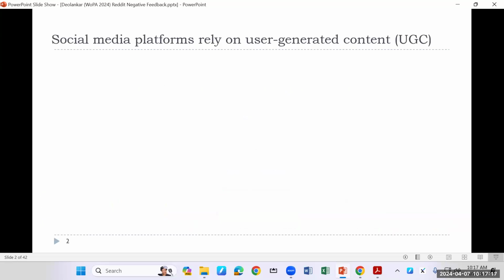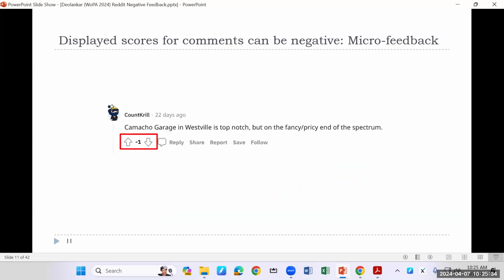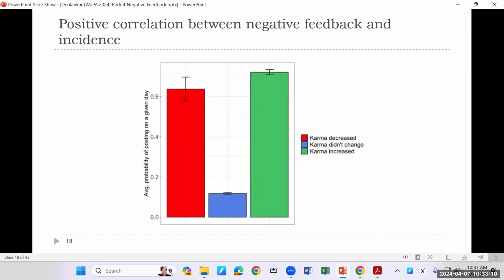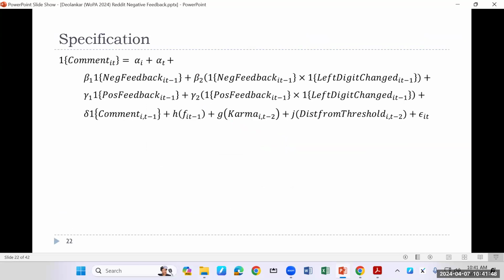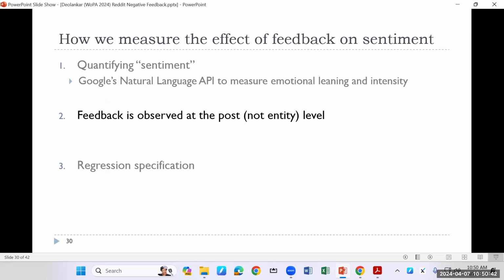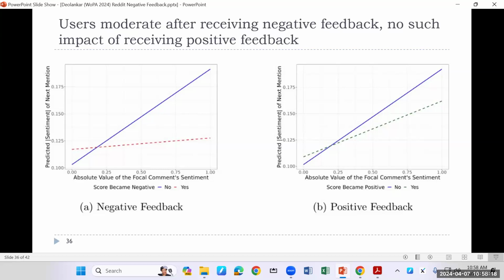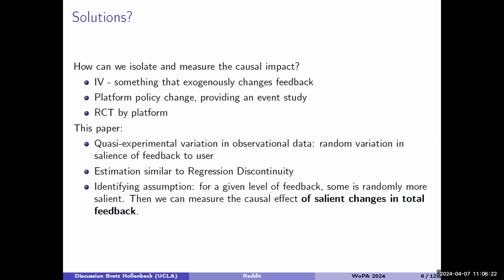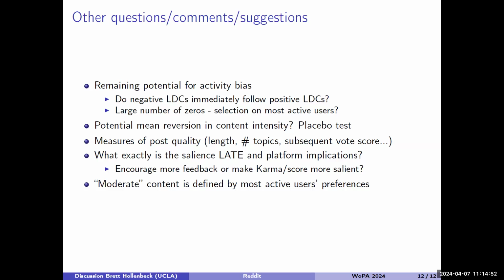Content Generation on Social Media: Negative Peer Feedback : Varad Deolankar (Michigan)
Discussant: Brett Hollenbeck (UCLA)